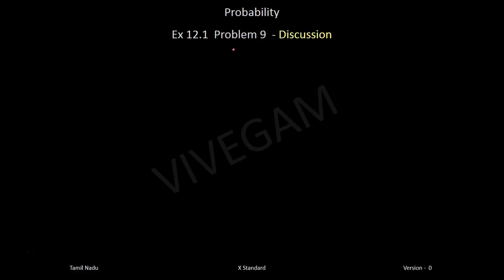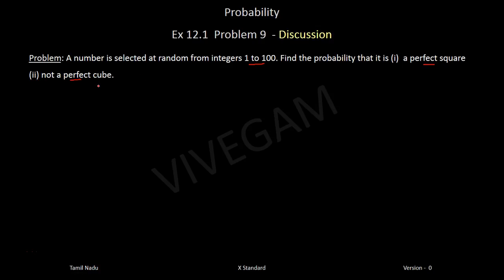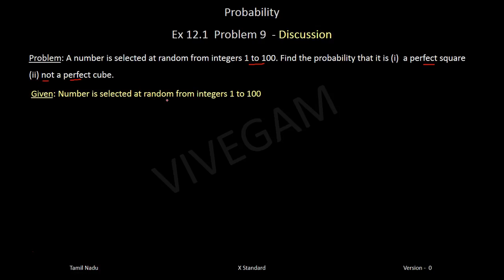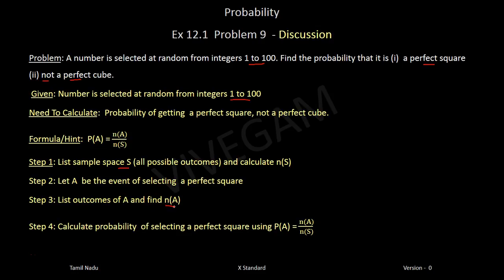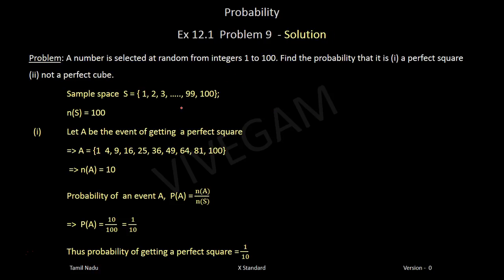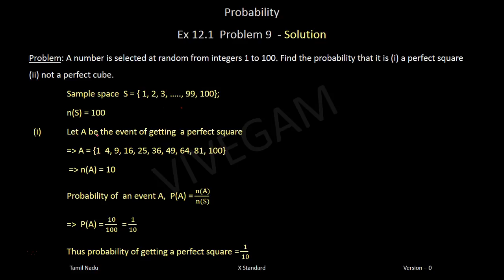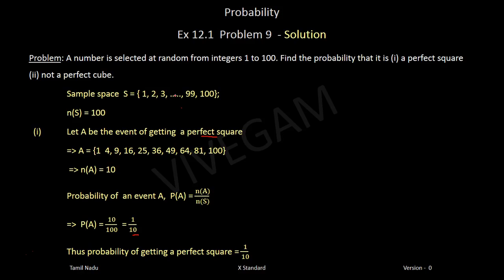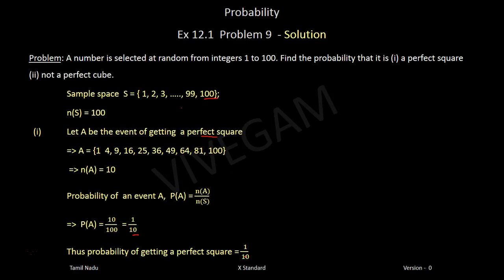12 1 9